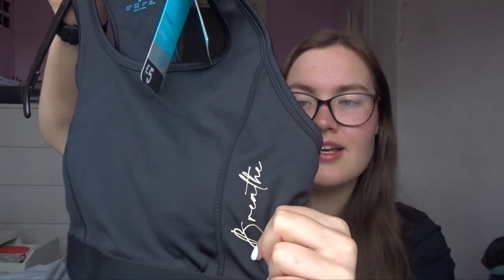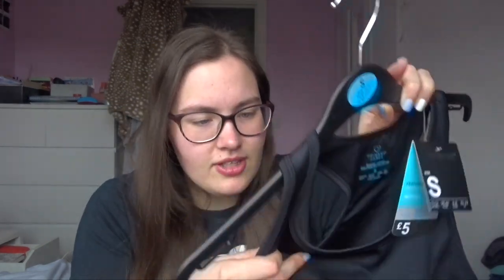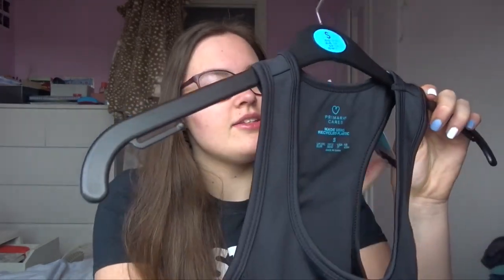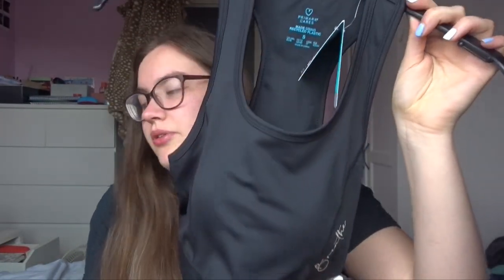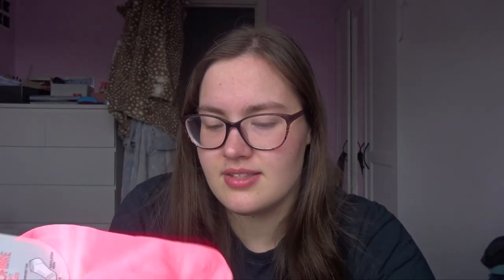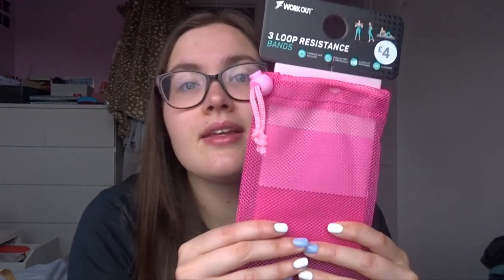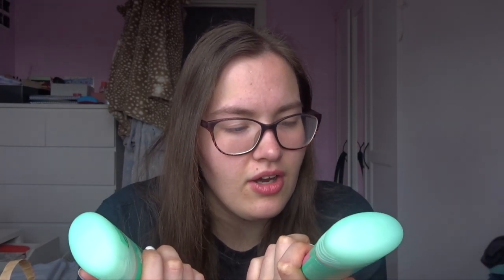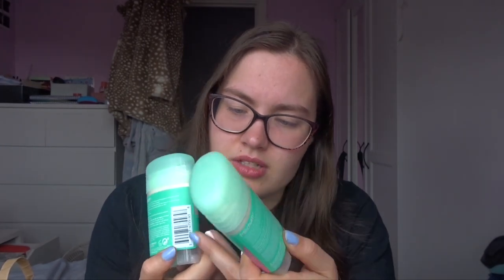Primark Haul 2021 April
Steph x